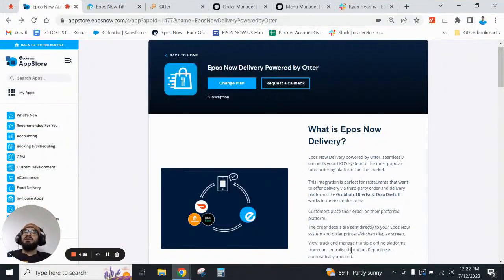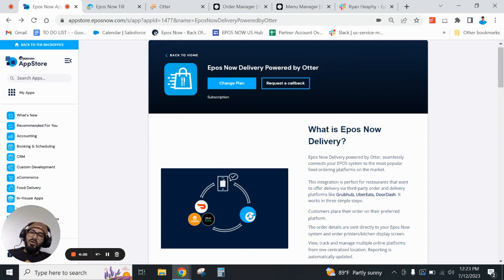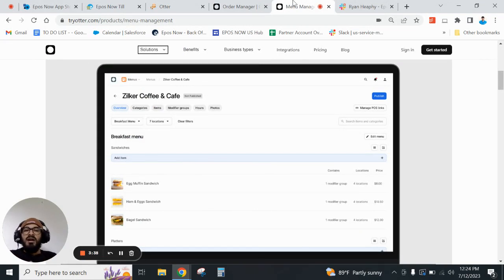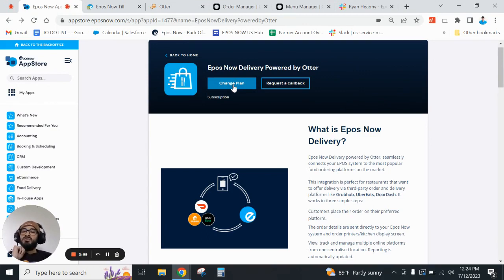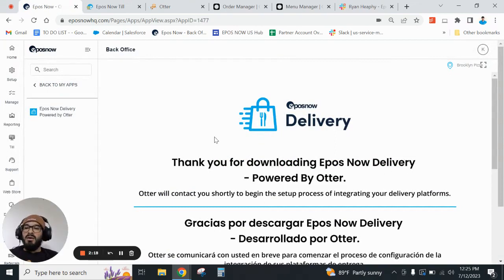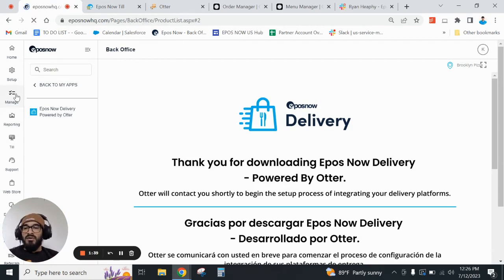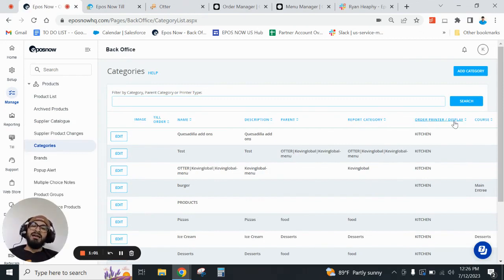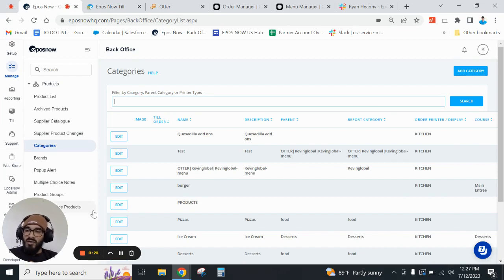Epos Now Delivery by Otter - Explainer Pt 1 - Installing & Onboarding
Integrate all your popular delivery services to your Epos Now system. Including UberEats, Deliveroo, GrubHub, JustEat, Skipthedishes and many more!

Existing Epos Now Customer?

New to Epos Now?